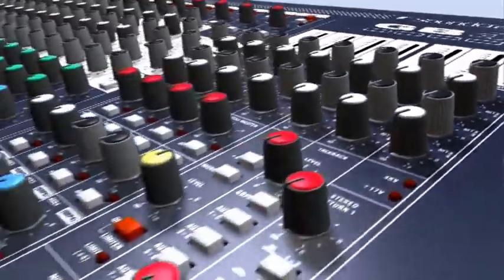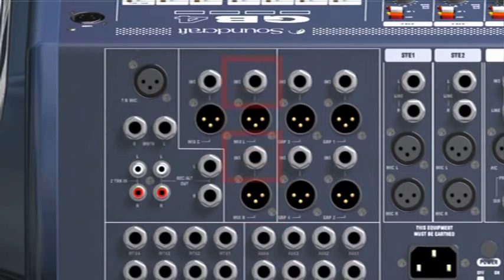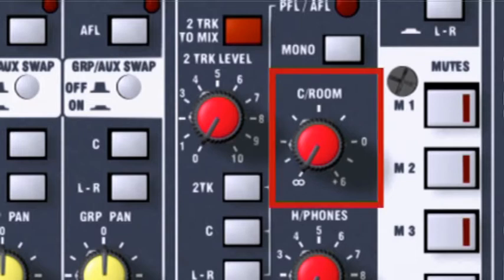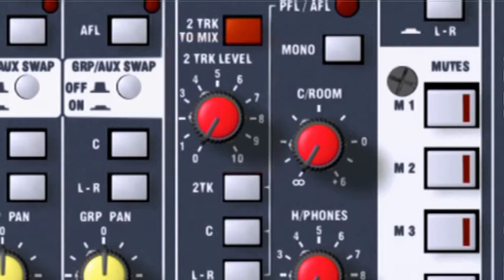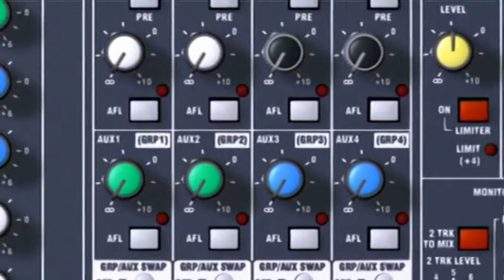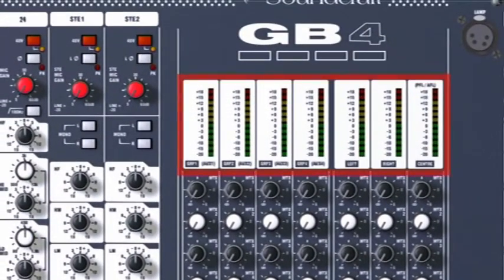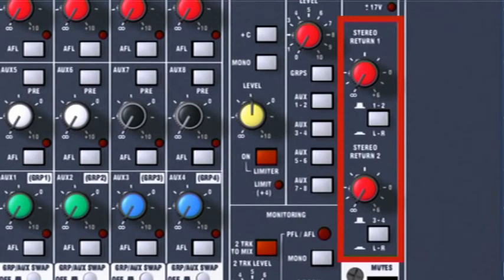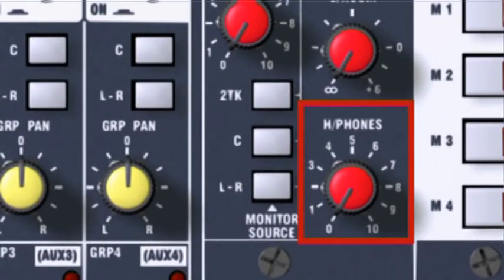Soundcraft | Guide To Mixing - The Master section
Here we look at the main controls of the Master section which deal with your final mix output